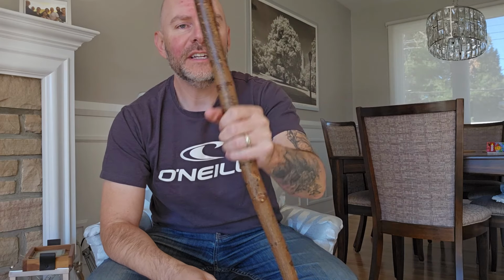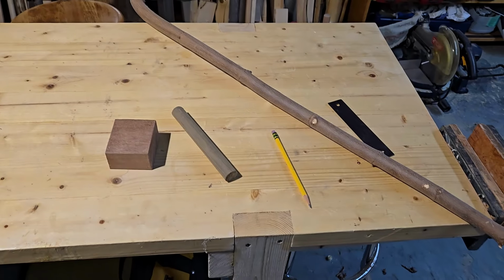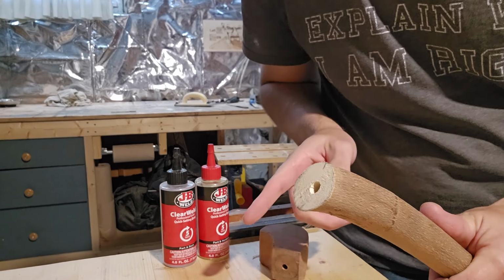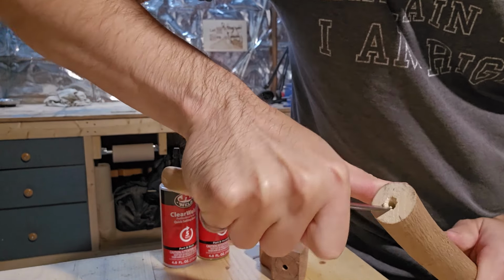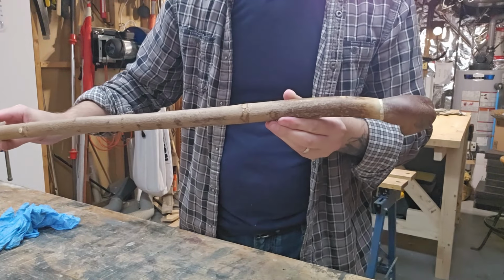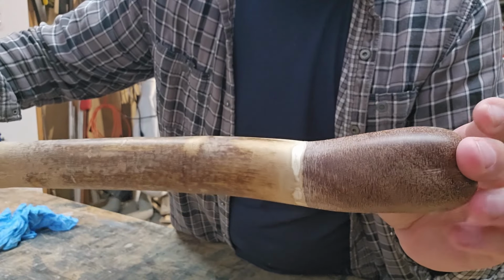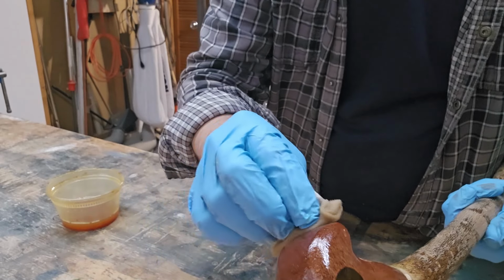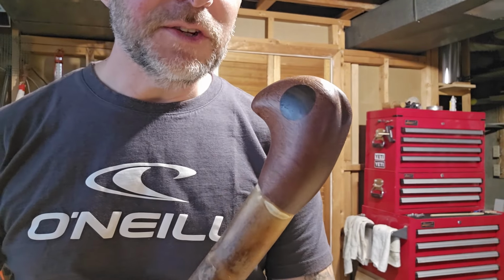SIMPLE WALKING STICK CARVING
Welcome to my latest video for carving a simple walking stick. Using a thin, natural stick and a block of wood for the topper, I'll show you the steps needed to create an easy, comfortable walking stick.
The mahogany topper with a hardwood dowel inlay is shaped using raps and spokeshave to get a form fitting grip. The topper is joined to the stick using a steel rod and some 2 part epoxy. Then final shaping and sanding before adding Teak oil to bring out the beauty of the wood.
Hope you enjoy the build and as always, I look forward to your comments and suggestions.